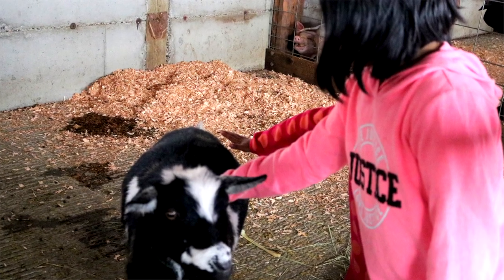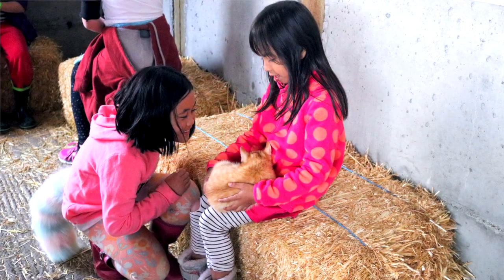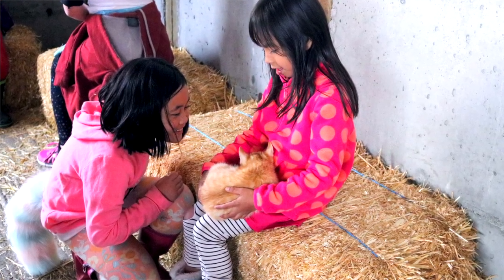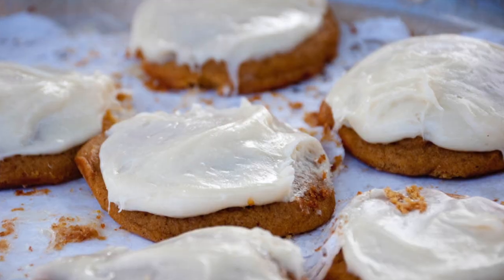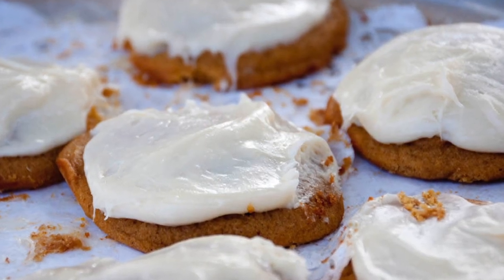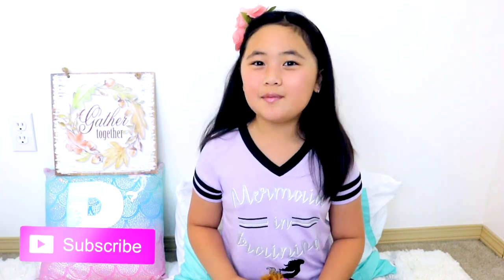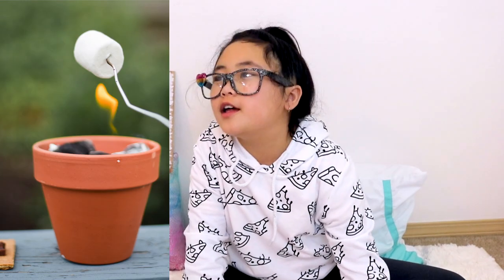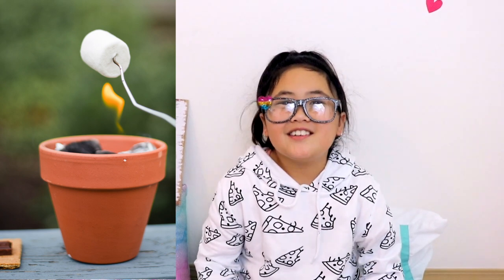Fun Fall Season Activities for kids to do Bucket List ideas | back to school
Talk Tuesday, Since the fall season is approaching soon, I thought I would give you a few fun ideas, just in time for going back to school. For the Fall season festivities, you can enjoy the changes of the season and make memories together.I love Hayrides, Drinking pumpkin spice latte (non caffeinated), pumpkin cookies, apple cider Yum. I love everything fall.Leaves changes to beautiful colors.

watch some of pass fall video here